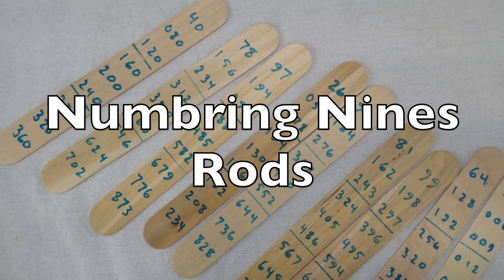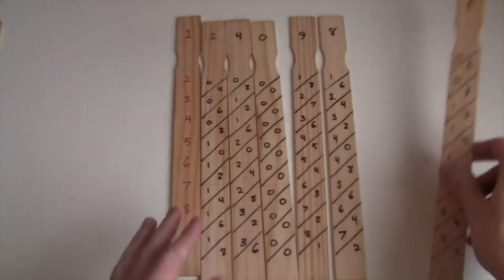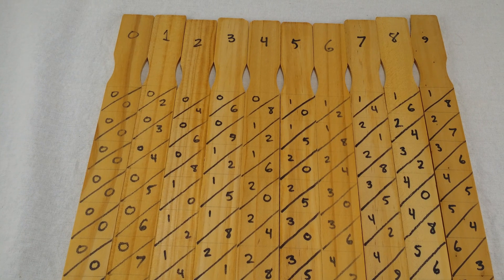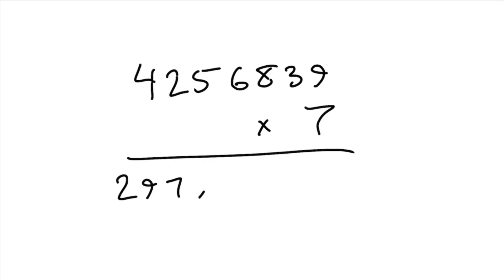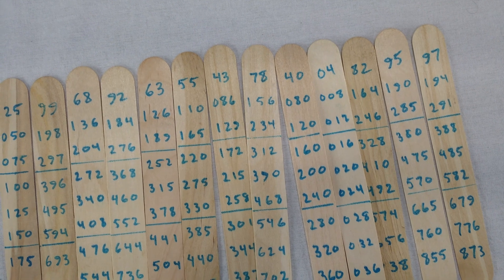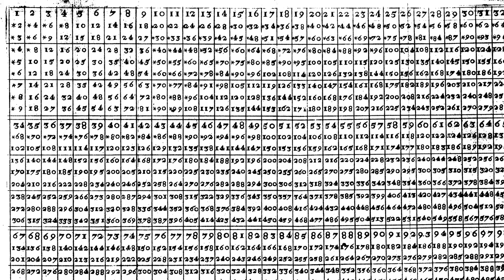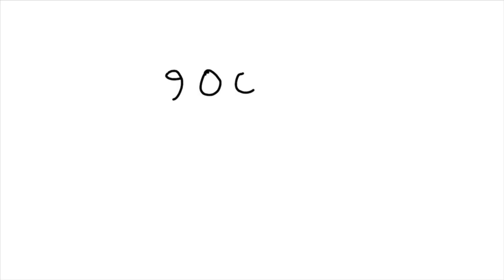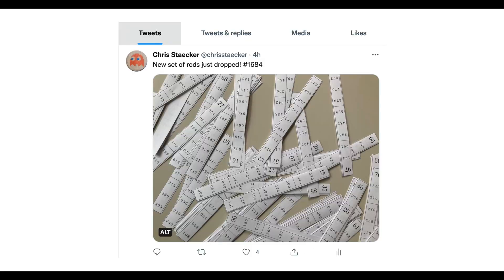Numbring Nines Rods Review / HowTo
The Numbring Nines rods, published in 1684. It's ANOTHER set of calculator sticks from the 1600s.